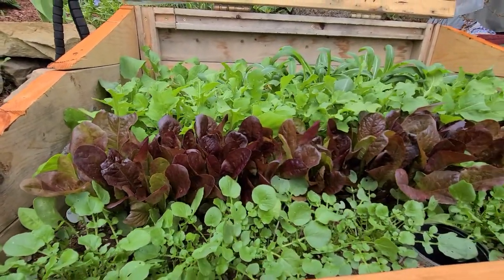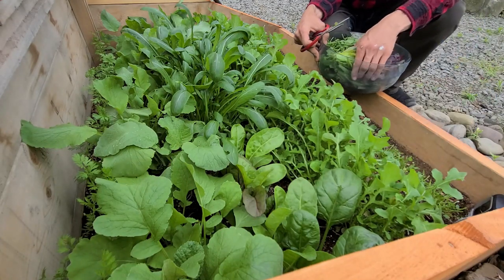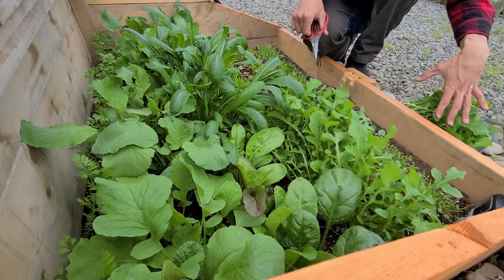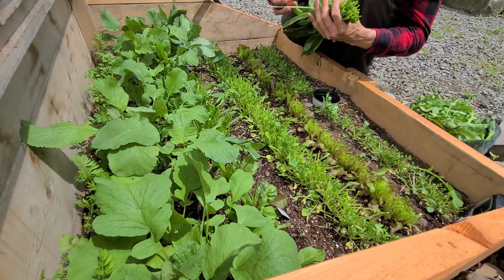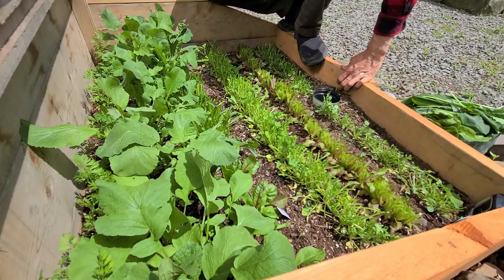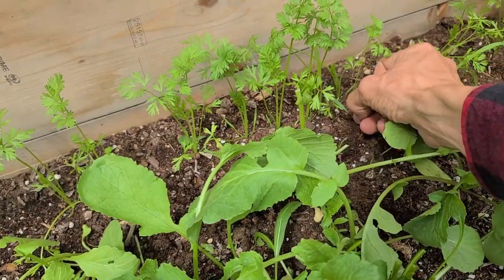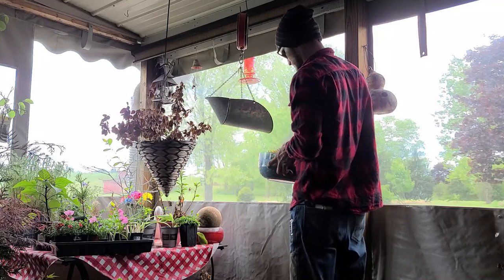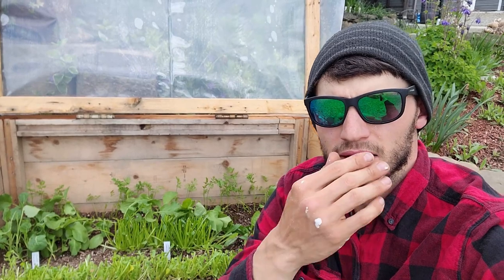Cold Frame Harvest _ Zone 6A _ Round 2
Harvesting the Second flush of the cold frame. Taste testing to determine a salad greens mix I will like.

Here at Whitt Acres I am building a Homestead one plant at a time.  I am growing a diverse amount of trees, vegetables and fruit to learn as much as possible so I can become more Food self sufficient. Eventually Whitt Acres will be a Homestead but for now its Me and Echo, Gardening At Home.

Come along, Watch, and Interact with me and my Garden expansions, different growing methods, and all the challenges that arise as I start my Homestead.
811 Jefferson St
Unit 1052
811 Jefferson St
Unit 1052